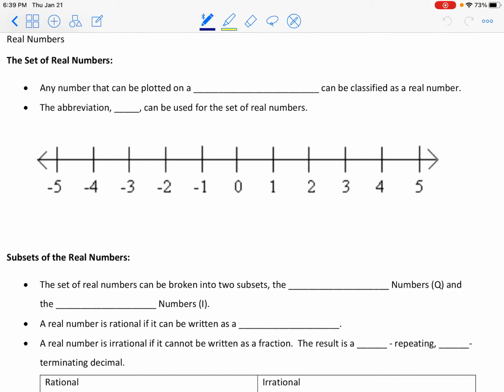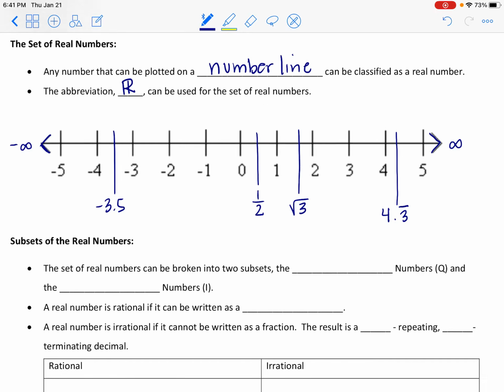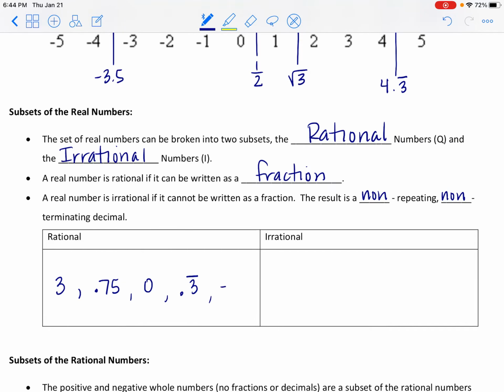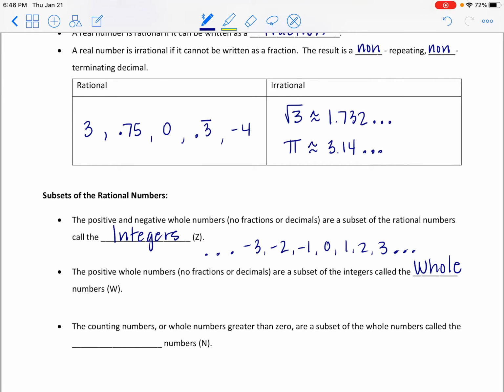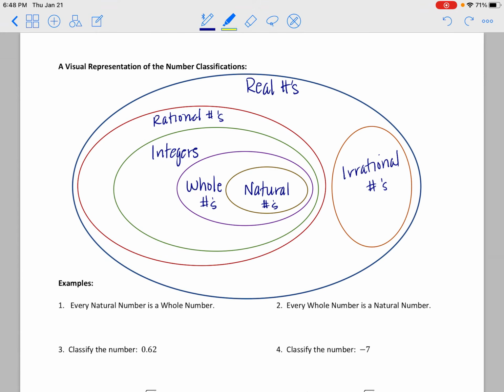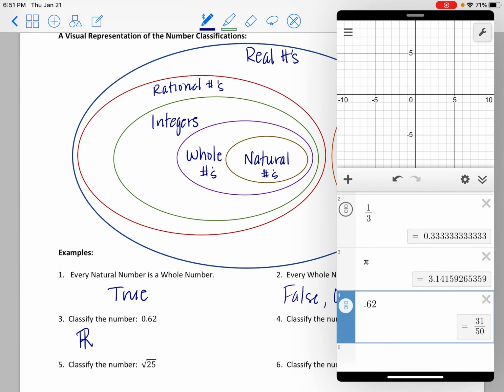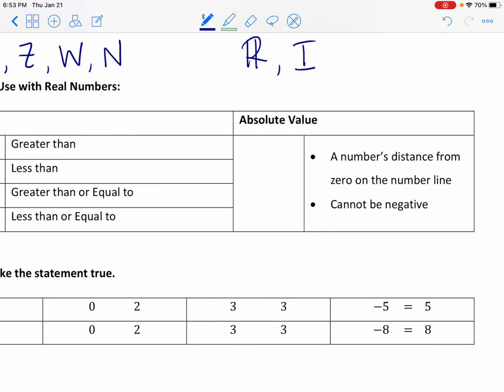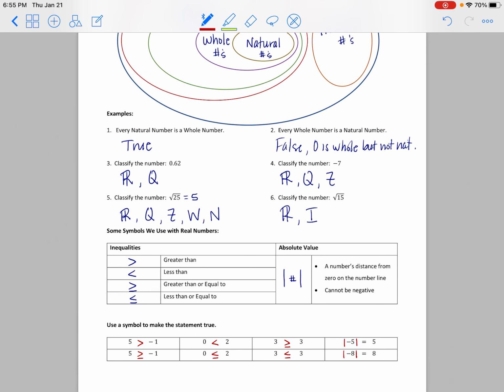The Real Numbers